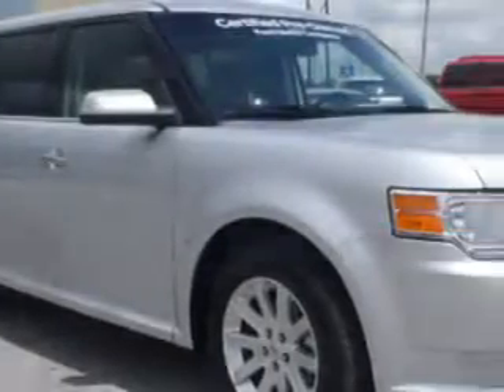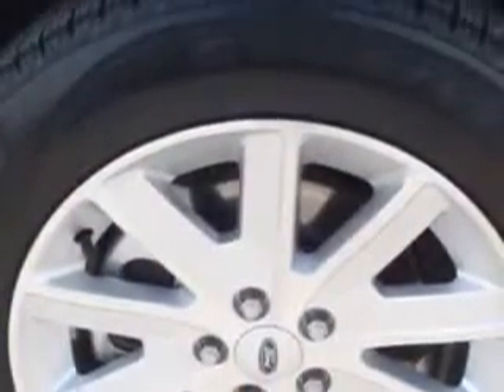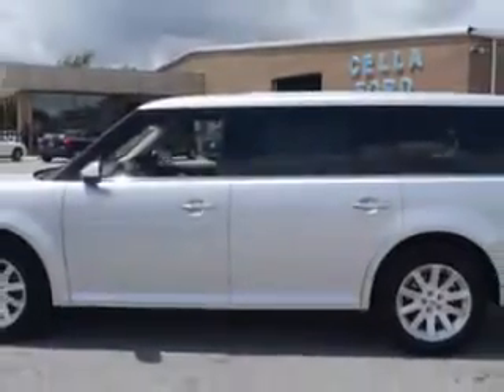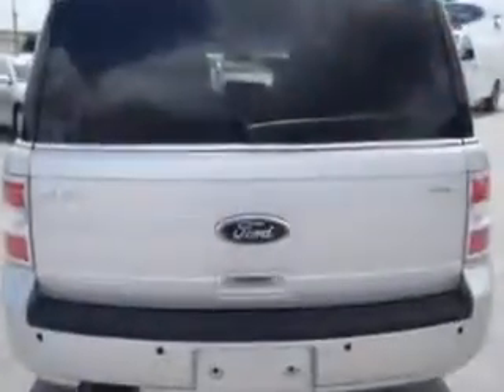Ford Flex, Cella Ford- New Bern, NC 28561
Ford Flex, Cella Ford you will love this Ingot Silver Metallic 2012 Ford Flex, equipped with a 6 Cyl. engine and an automatic transmission with 16,288 miles. enjoy this great car with features like power driver and passenger seating, premium sound system, cruise control, tinted glass, driver side air bag, passenger's front airbag, security system, anti-lock braking system, power lumbar seats, and much more. Enjoy the drive, have peace of mind, and drive your entire family in this 2012 Ford Flex. see us at Cella Ford today!

miles- 16,288

vin- 2FMGK5CC2CBD08930

Cella Ford